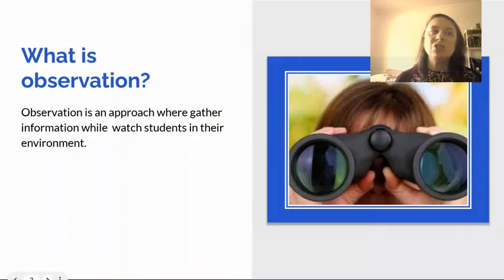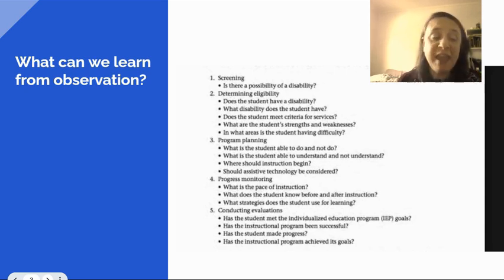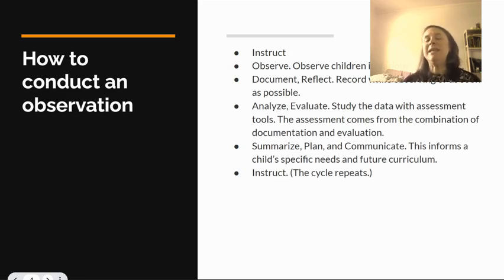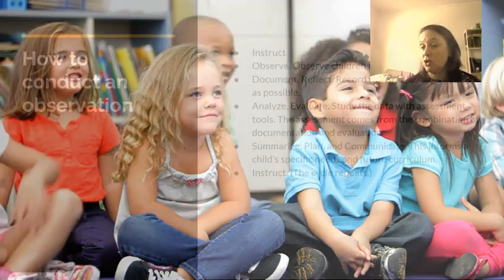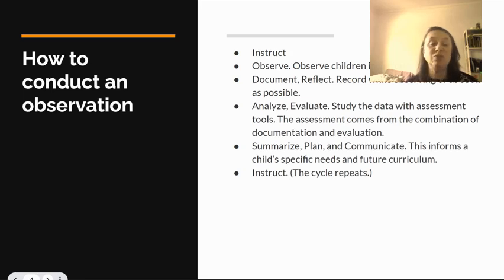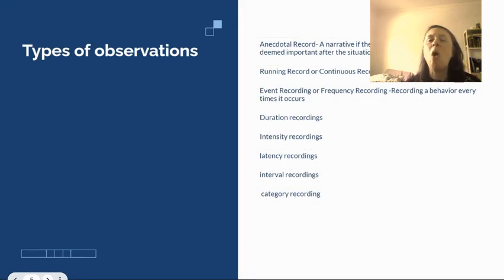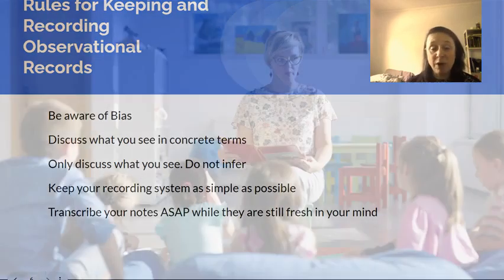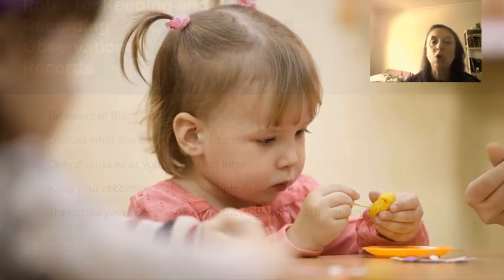Early Childhood Assessment 625